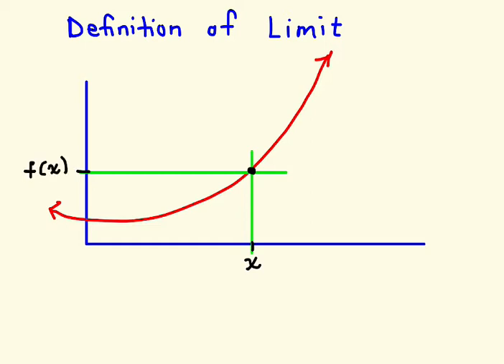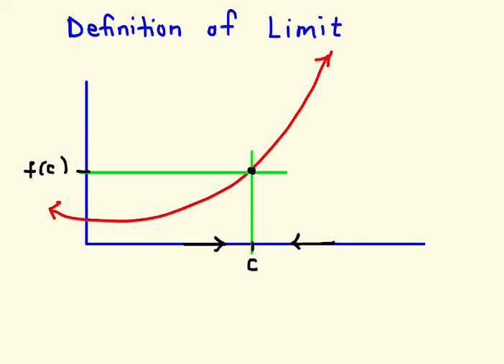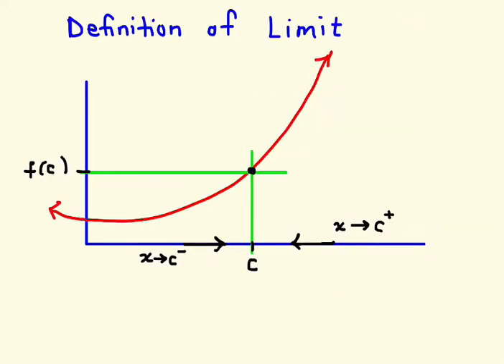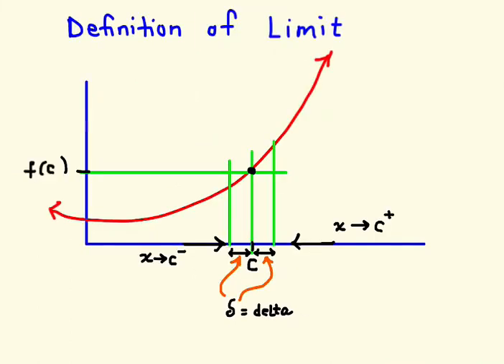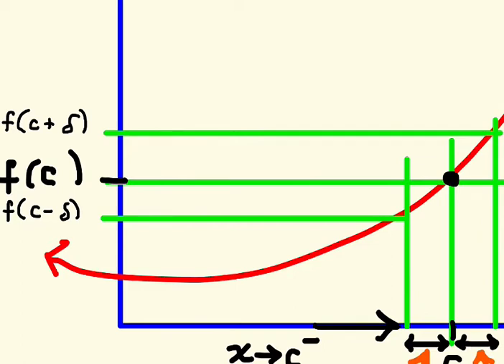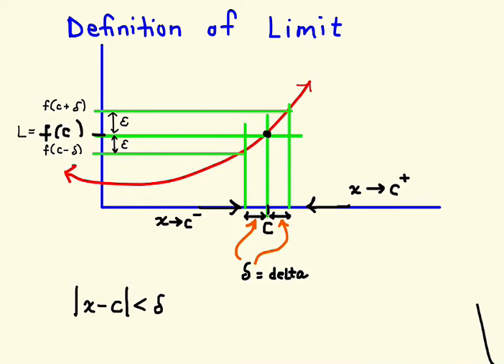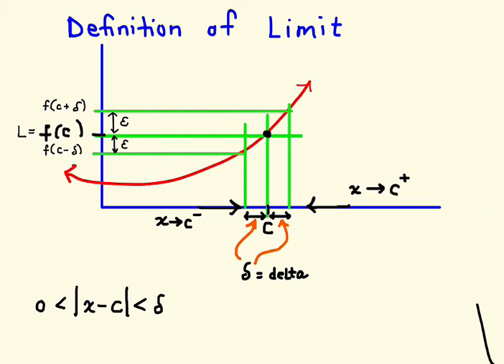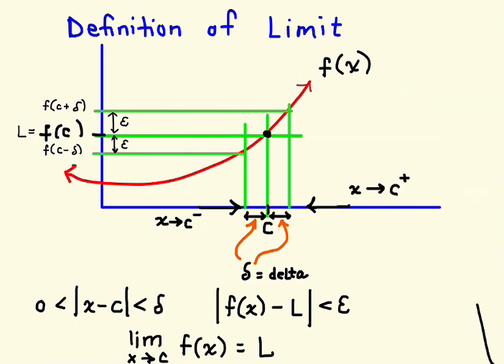Calc 2.1f Rates of Change and Limits, Part F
Rates of Change and Limits, The Definition of the Limit